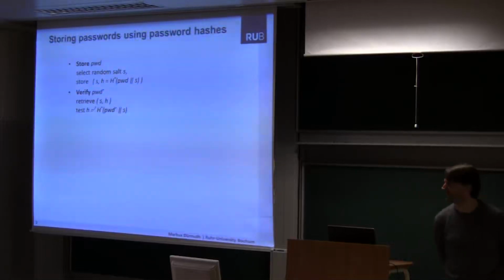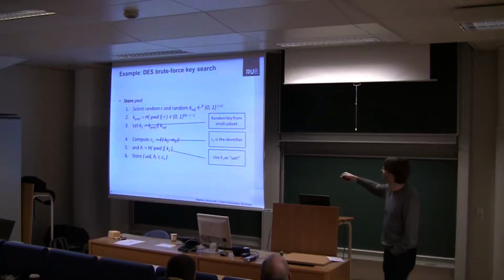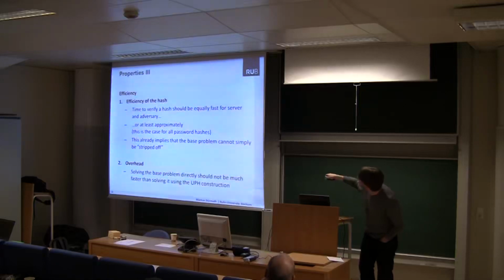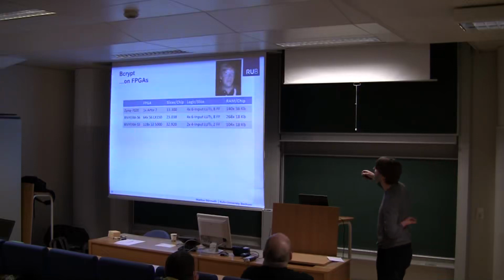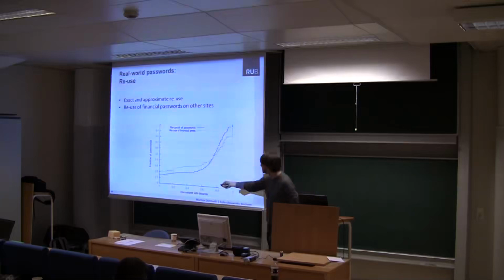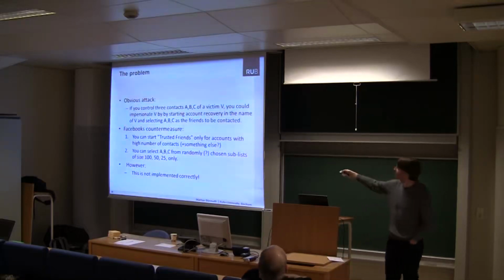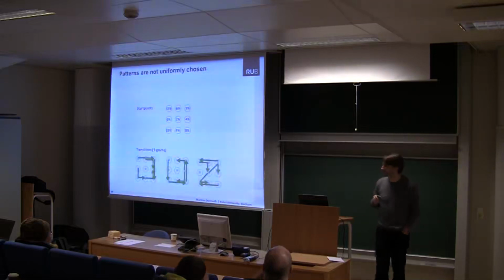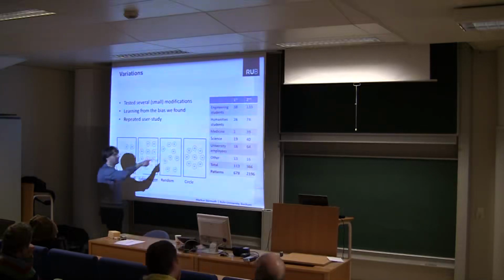Markus Duermuth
PasswordsCon 2013 Bergen Hacking conference